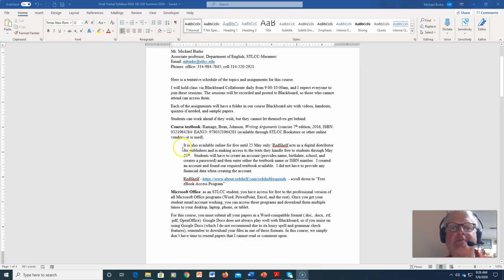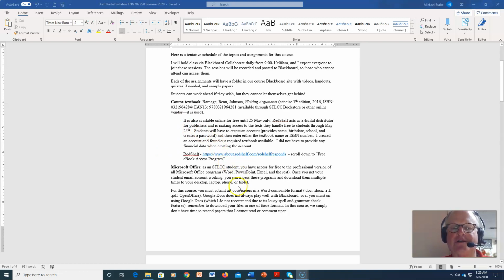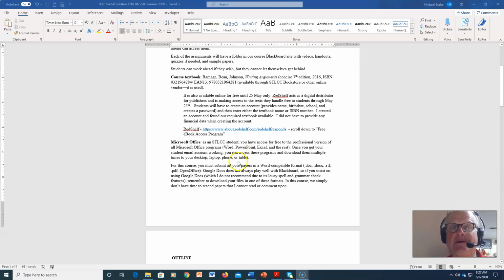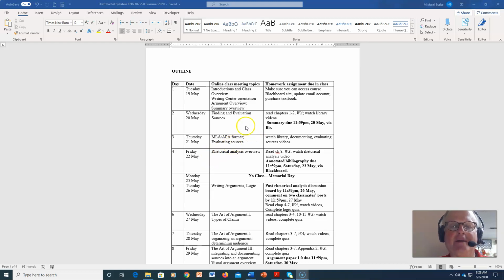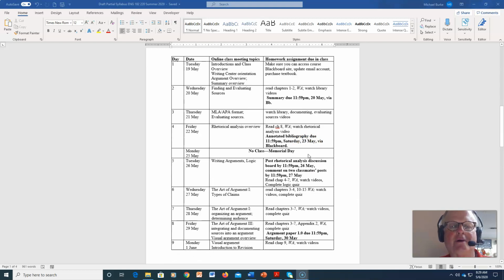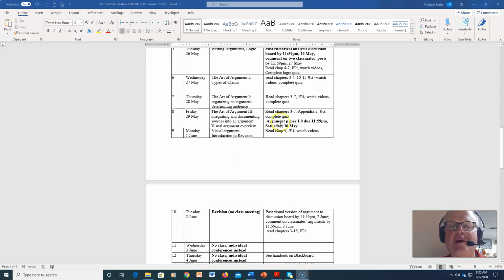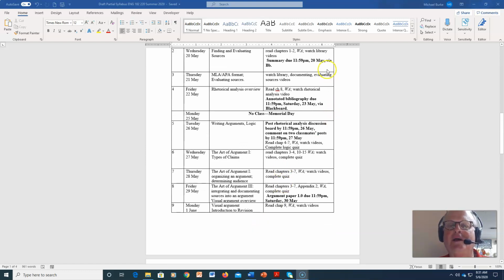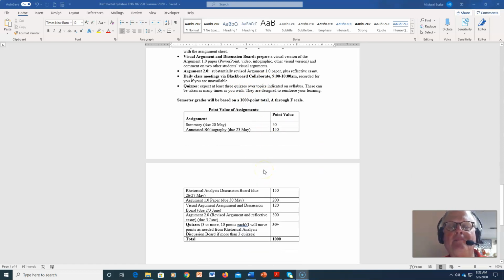Introduction to ENG 102 220 Summer 2020